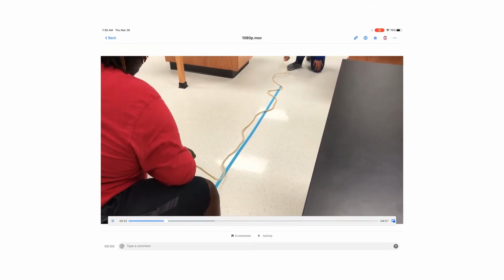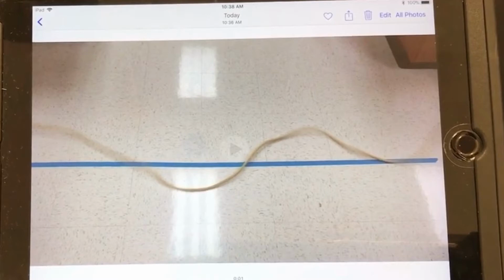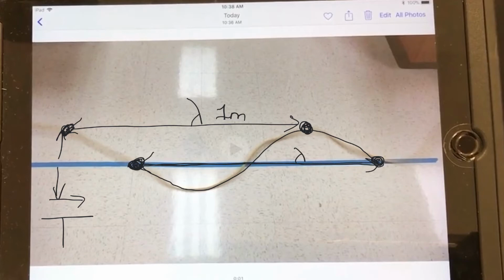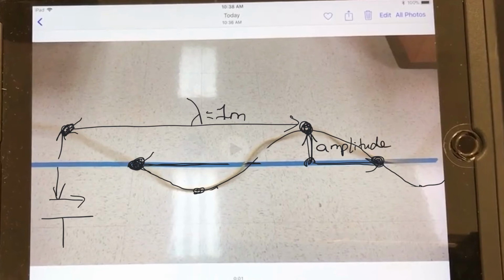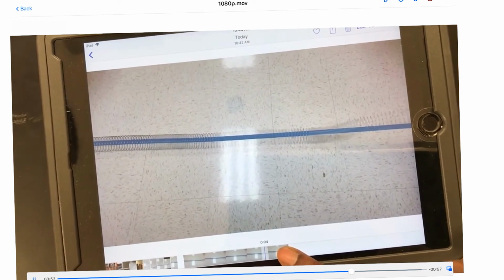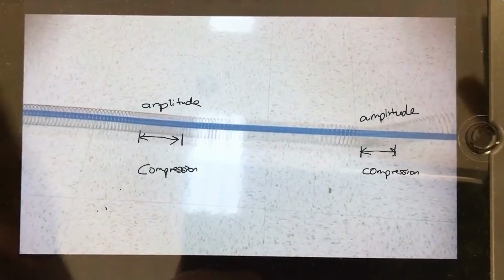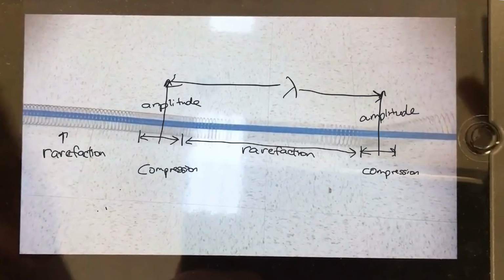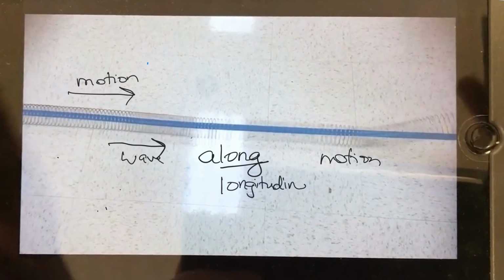Labelling parts of transverse and longitudinal waves